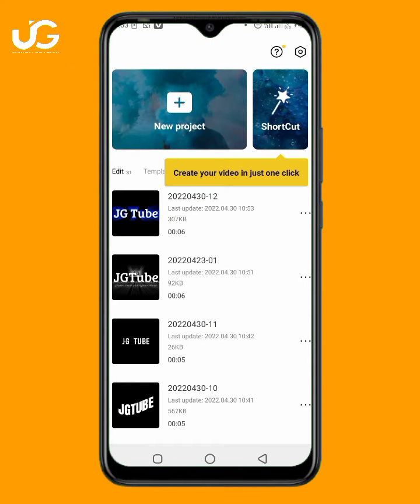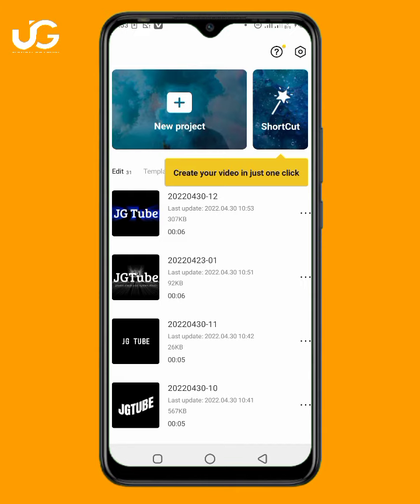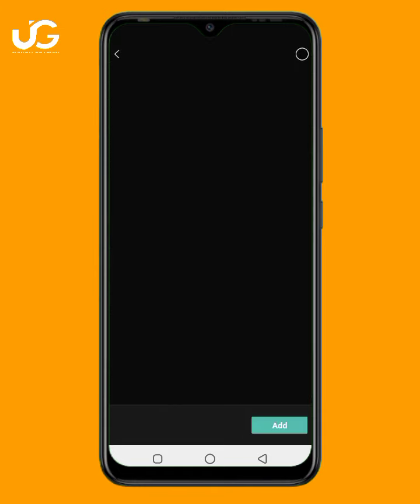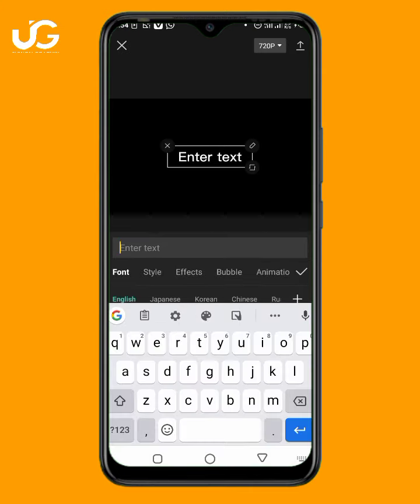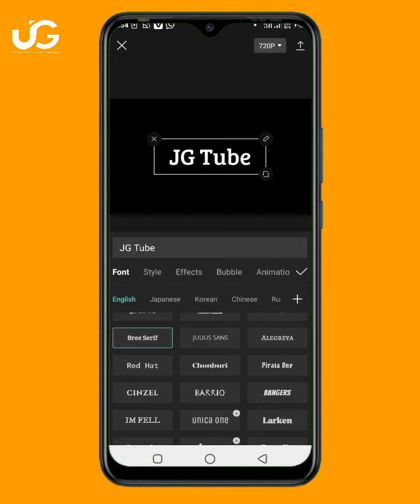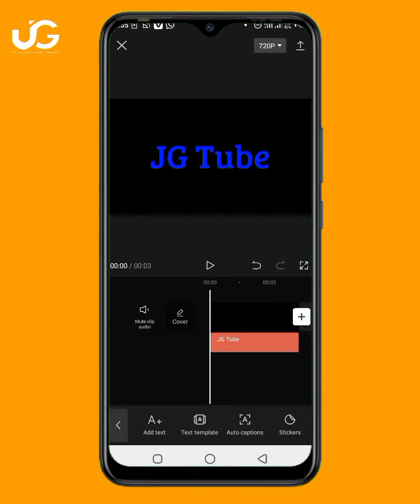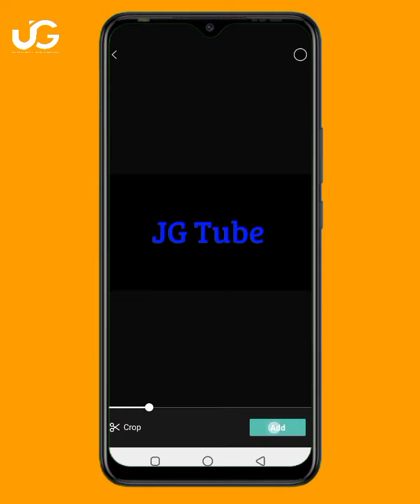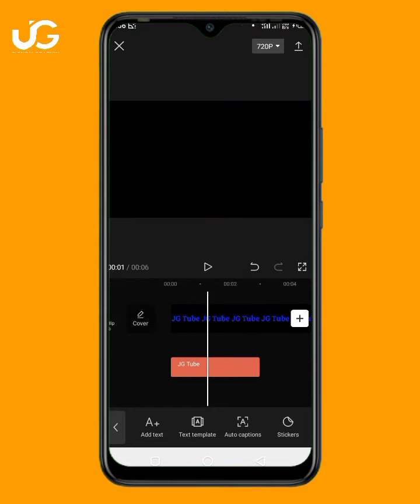How to Create Glowing Text Effect in Capcut || Capcut Tutorial || JGTube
How to Create Glowing Text Effect in Capcut || Capcut
Tutorial || JGTube

In today's video, I will show you how to create Glowing text Effect in Capcut Application.

At the end of this Video, you will be able to create your Glowing text Effect in Capcut